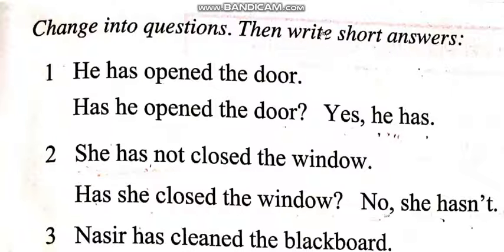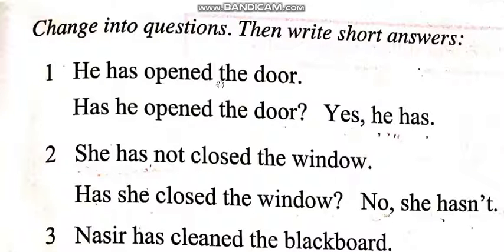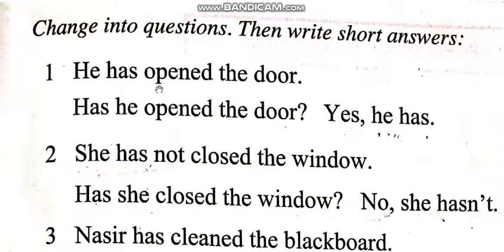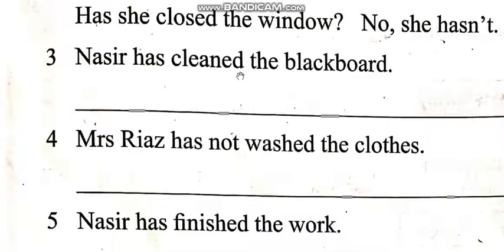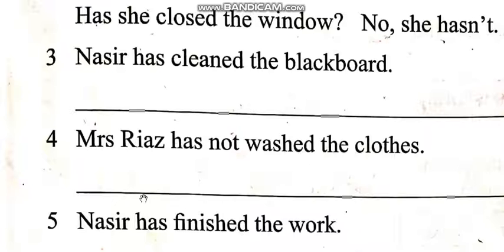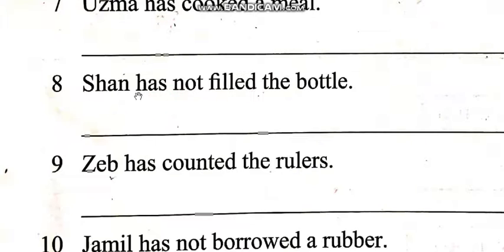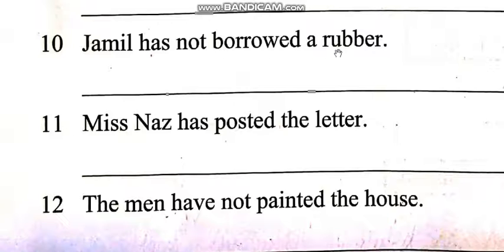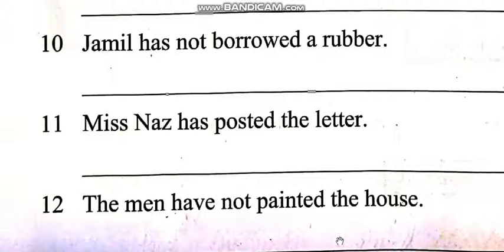English Class 4 Unit 4 Workbook Page 15